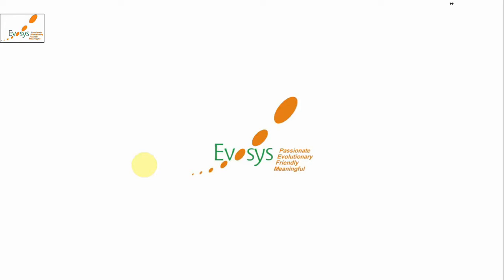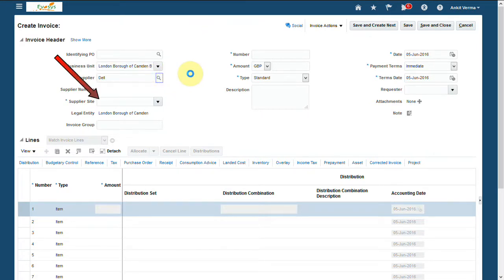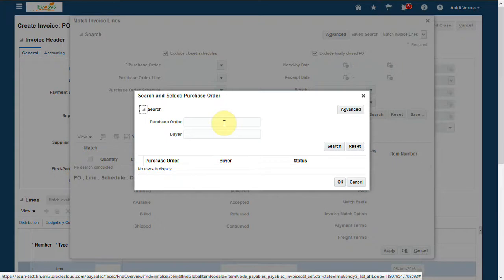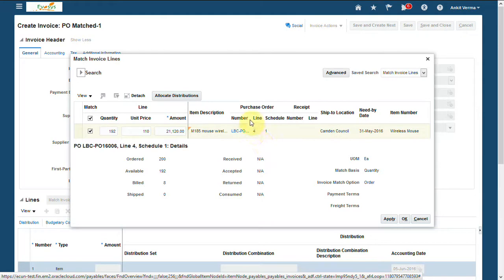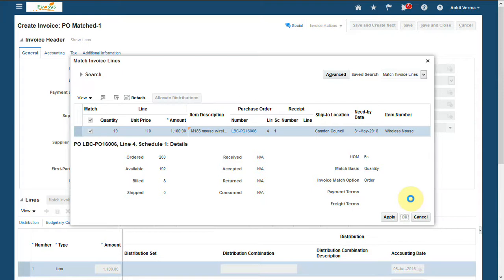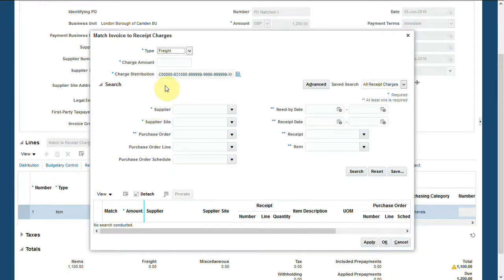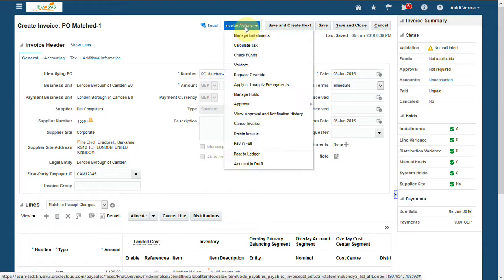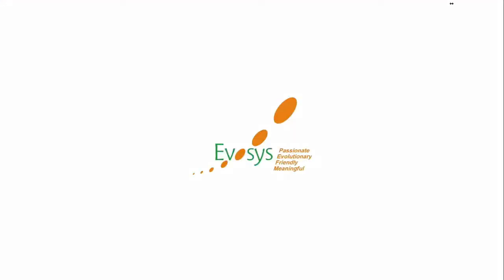AP PO Matched Std Invoice